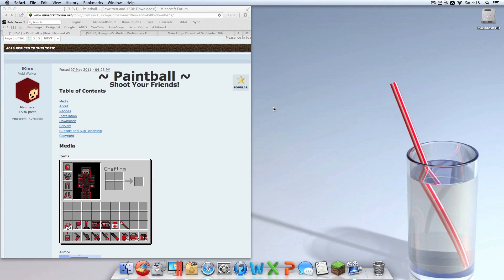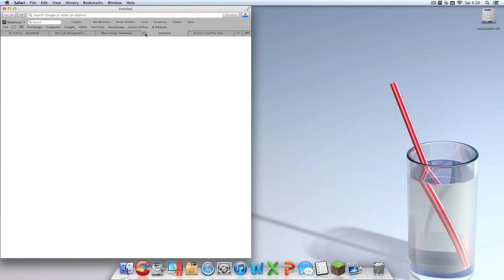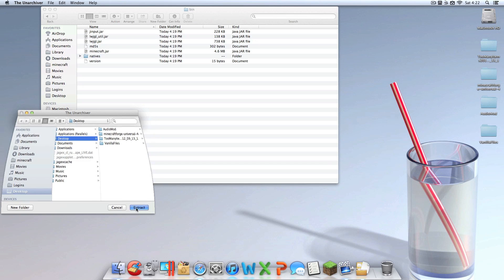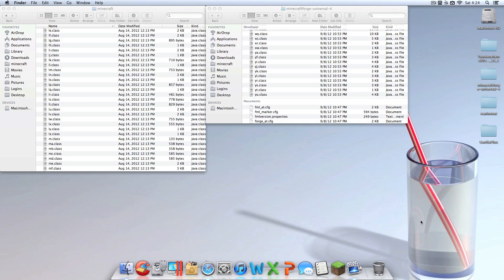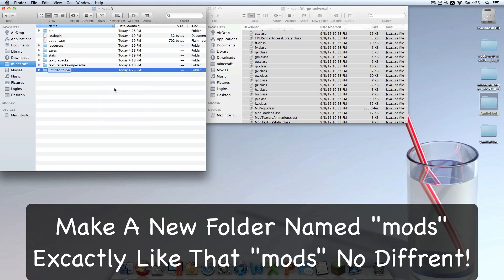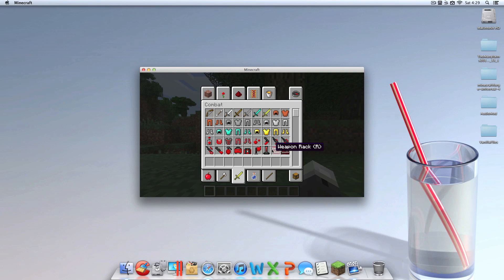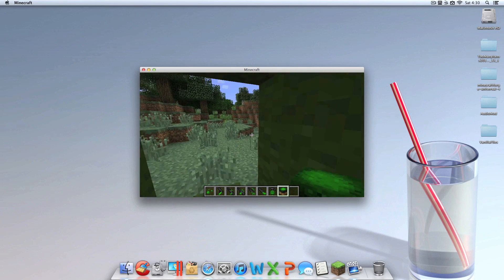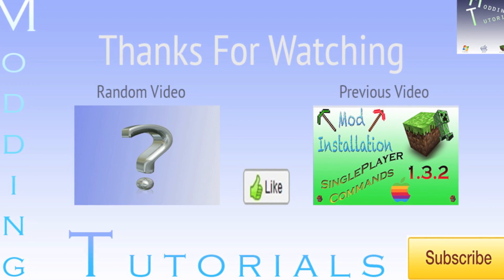 Paintball Mod Minecraft Mac 1.3.2  Installation Tutorial (Voice Commentary)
100 Likes For A New Mod Tutorial?
Leave A Comment On What Mod You Want A Tutorial On!

How to install minecraft mods on a mac.
In this video I used the Paintball Mod as an example

***When You Click On Link Look In The Top Right For An Orange Button That Says    "Skip This Ad" & Click It***

Troubleshooting:
1. Did you delete META-INF???
2. Have you had mods installed? If so did you force update?
3. Follow the instructions step by step! Sorry I go fast :/
4. Don't leave a comment saying "It Crashed" unless you try a second time :)
5. Did you reconfigure paulscode?
6. Did you change the "minecraft" folder to "minecraft.jar"?

(Ignore) Tags FTW: "Minecraft (Video Game)" "Mac OS (Operating System)" "Video Game (Industry)" How to install minecraft mods on mac. In this video used the TooManyITems Mod as an example Single Player Commands "Mod (video Gaming)" Windows Tutorial Computer Hack Steve Linux Combat "How-to (Conference Subject)" Maker Hacks Desktop Apple Basic "Microsoft Windows (Operating System)" Software Much Visual SinglePlayerCommands Rigasumi Mod Loader ScreeFlow "Minecraft (Video Game)" "Mac OS (Operating System)" "Video Game (Industry)" How to install minecraft mods on mac. In this video used the TooManyITems Mod as an example Single Player Commands "Mod (video Gaming)" Windows Tutorial Computer Hack Steve Linux Combat "How-to (Conference Subject)" Maker Hacks Desktop Apple Basic "Microsoft Windows (Operating System)" Software Much Visual SinglePlayerCommands Rigasumi Mod Loader ScreeFlow